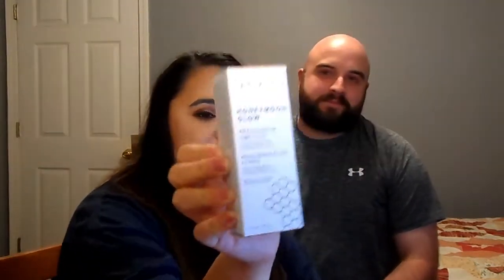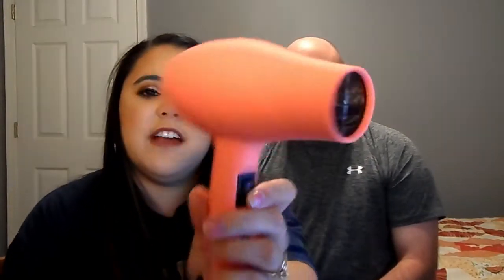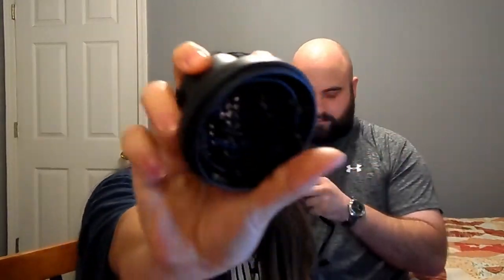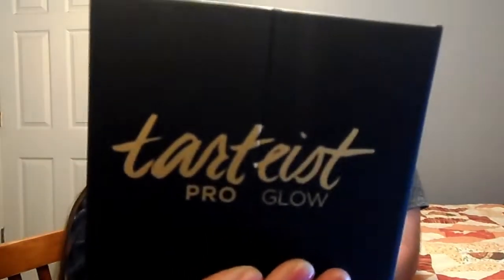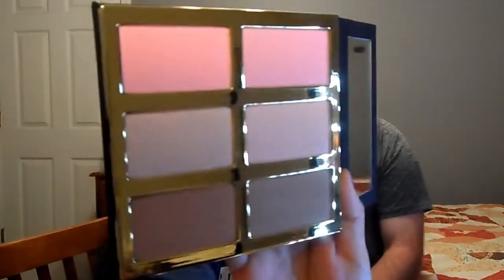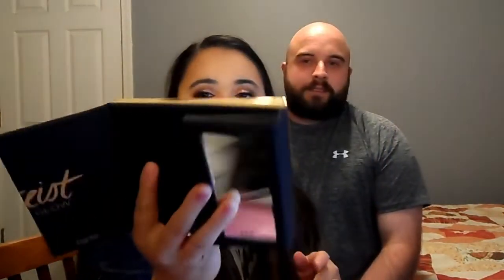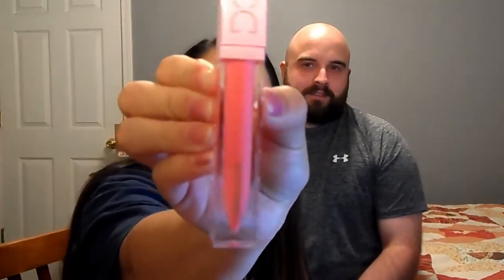Boxyluxe June 2019....Worth it?!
Hey guys! Today I am unboxing my June Boxycharm. This month is the special boxyluxe box! I know it's late but as they always say. better late than never! Chris is also back to try and take a stab at guessing prices!

Boxycharm is a monthly subscription box for $21 a month. Interested? :)